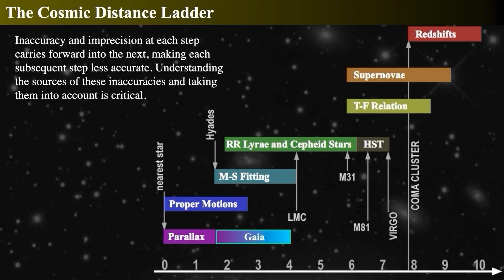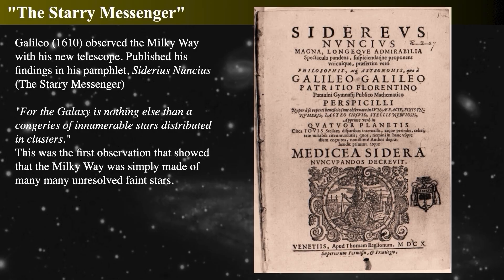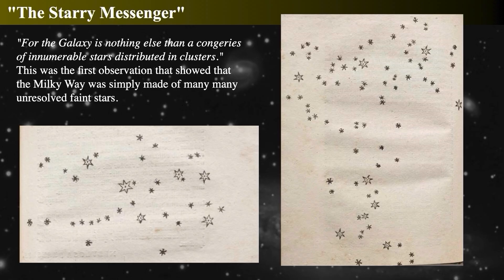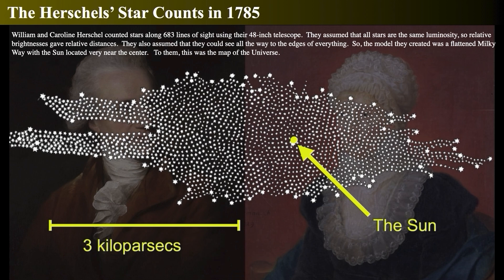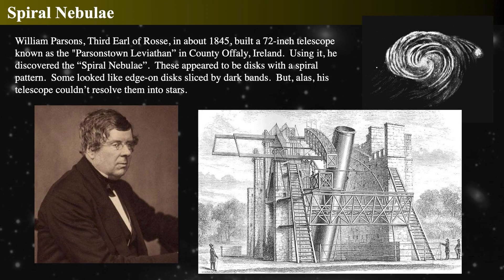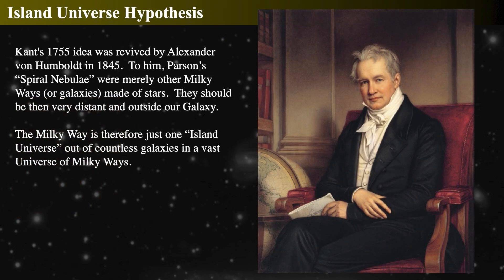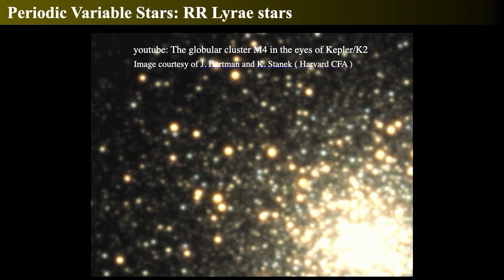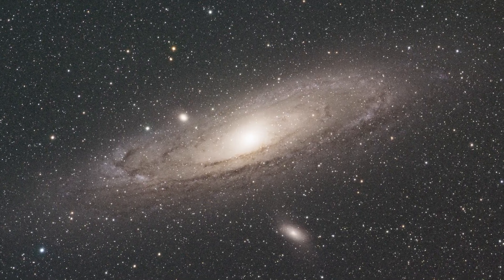The Great Extragalactic Distance Debate, Part 2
This is the second installment of my remix of the Great Distance Debate!  It part of a much longer video that's coming up soon!